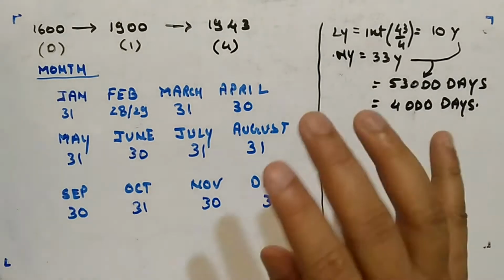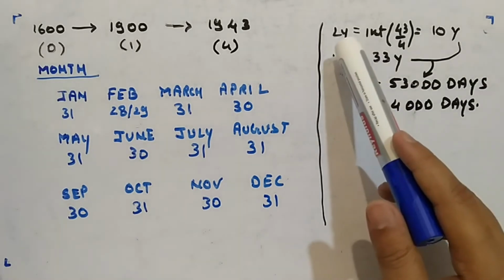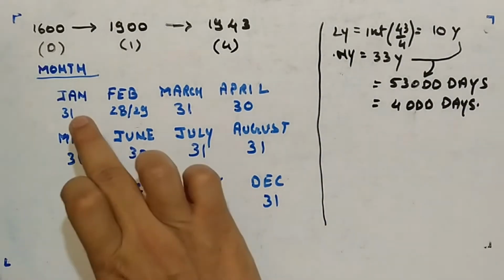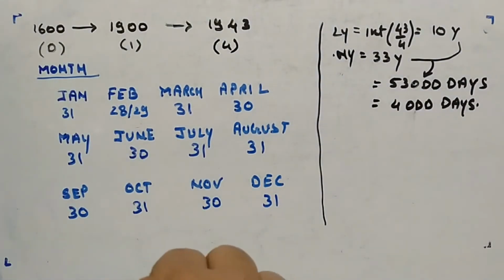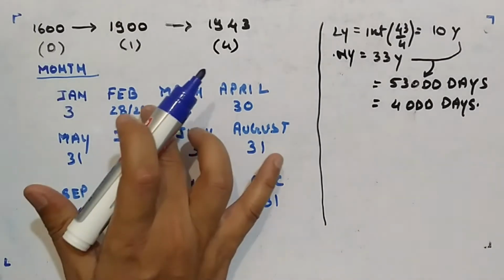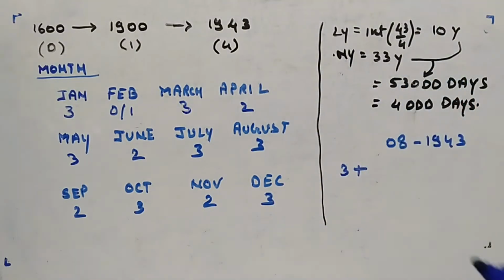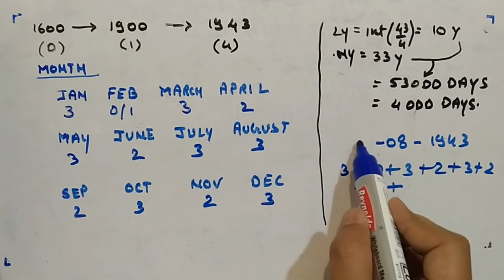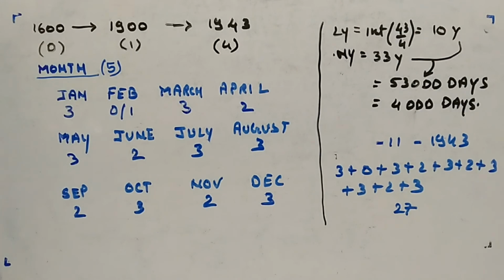Month - Calendar Project (Python)